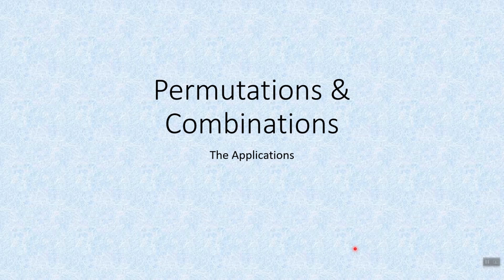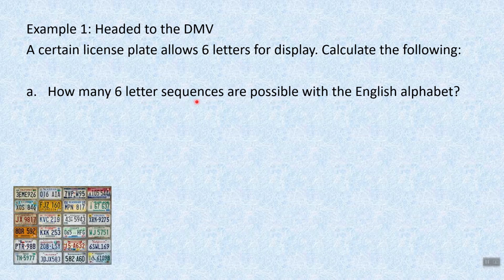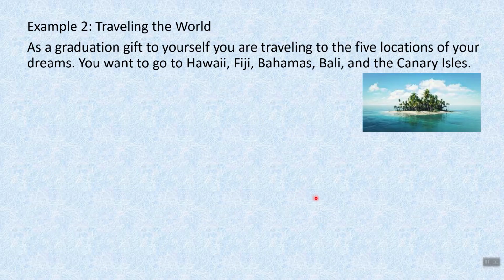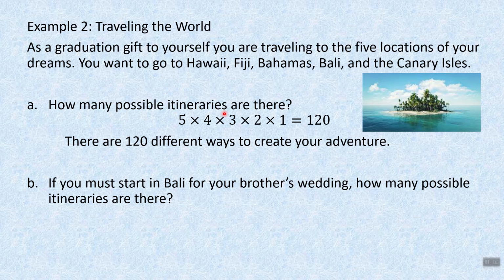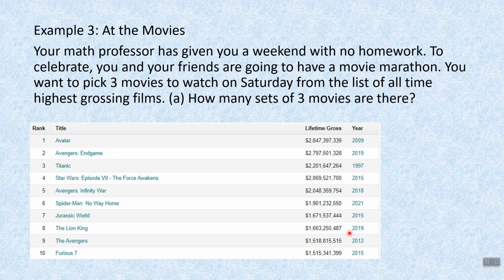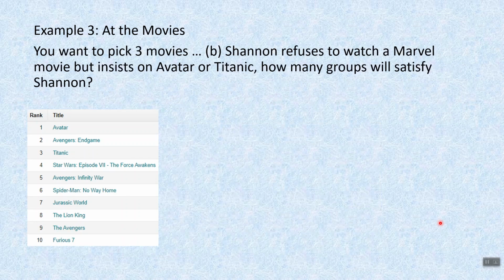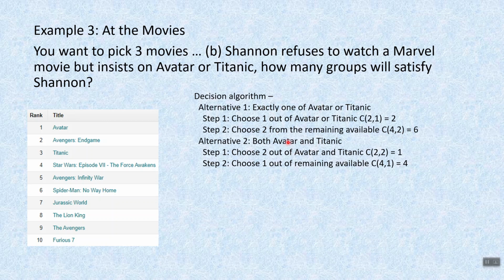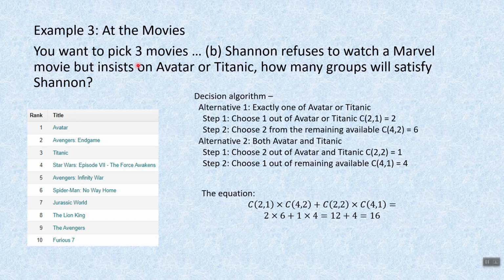Permutations and Combinations Applications